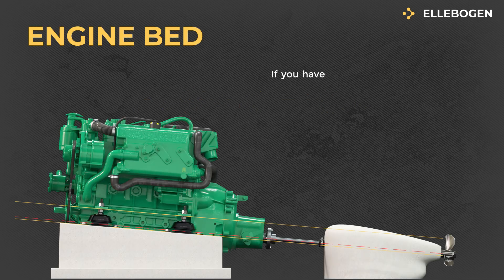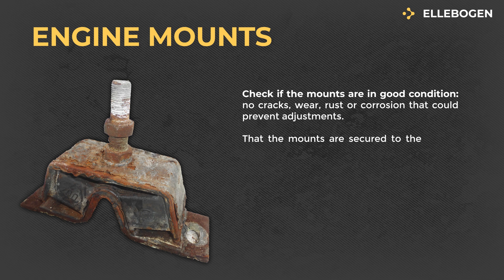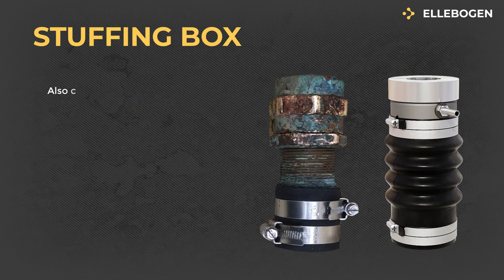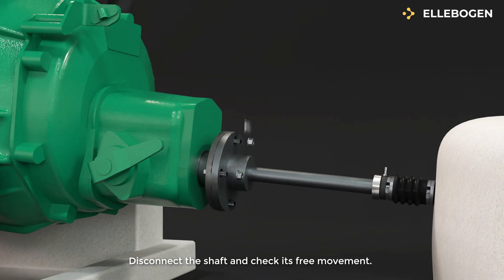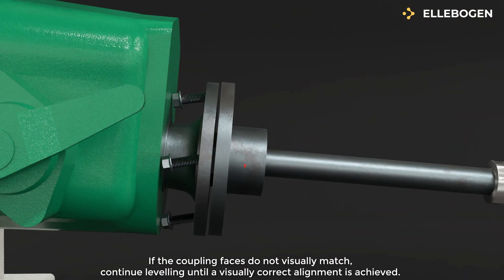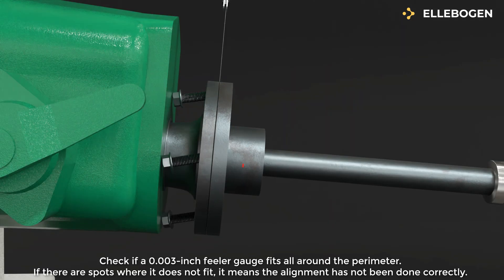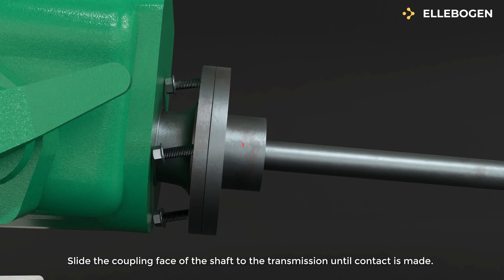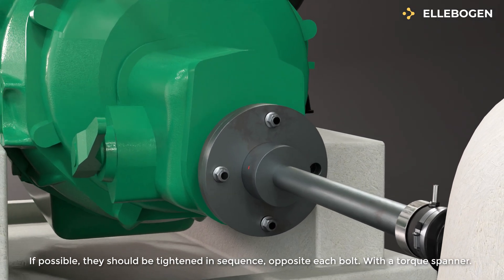ELLEBOGEN - HOW TO ALIGN THE ENGINE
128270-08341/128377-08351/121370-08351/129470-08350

Soporte motor Yanmar / Silentblock motor Yanmar / Yanmar marine engine mount / Support moteur Yanmar / Silent bloc moteur Yanmar / Motorlager Yanmar / Supporto motore Yanmar